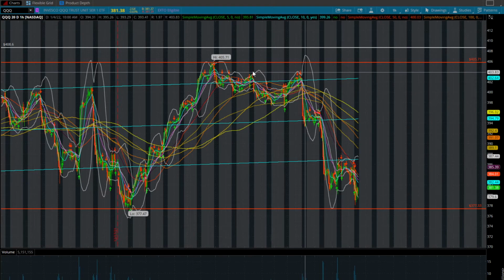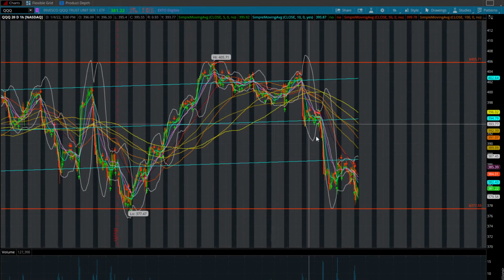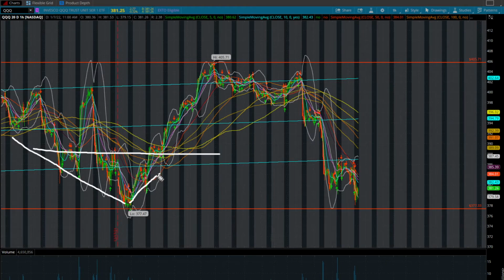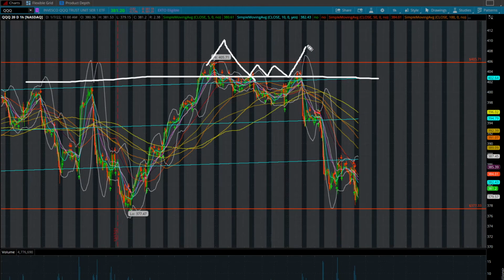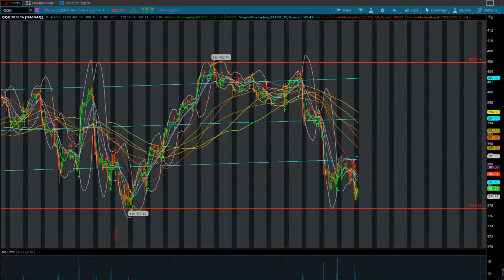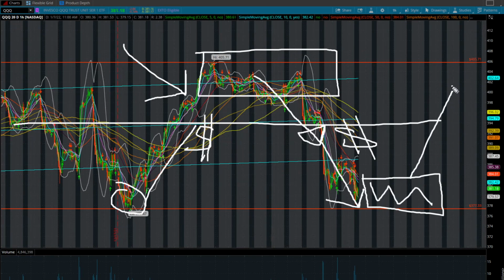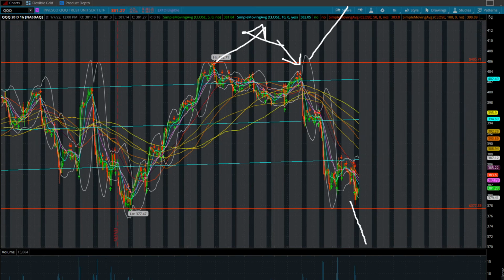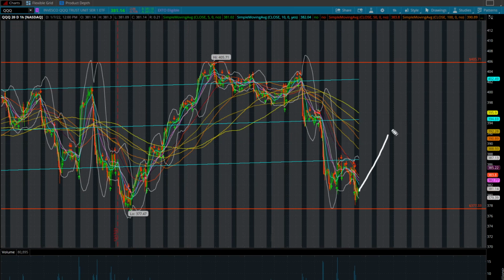HOW TO TRADE THIS STOCK MARKET ENVIRONMENT - RANGE BOUND TRADING 101 TAKE NOTES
Get a LIVE OPTIONS FLOW SCANNER to see where big money is flowing this is how I trade with confidence and don’t know how I could day trade without it